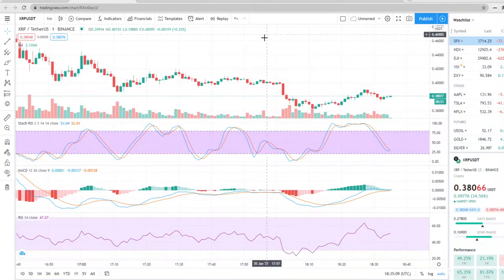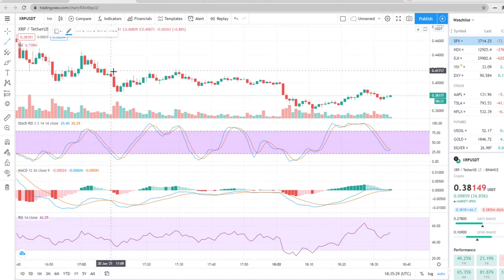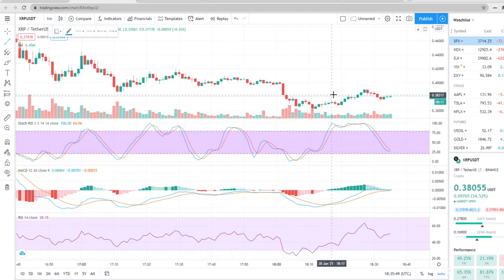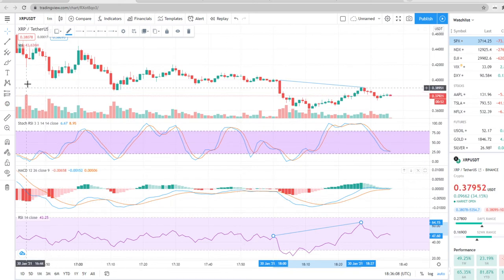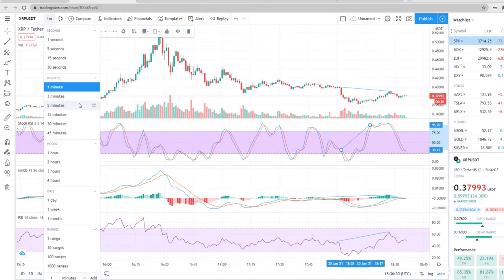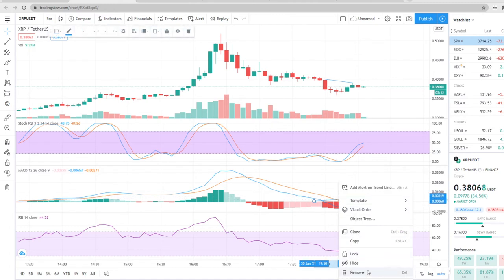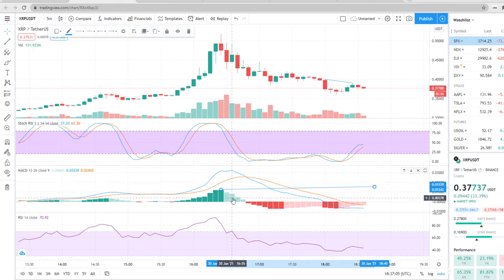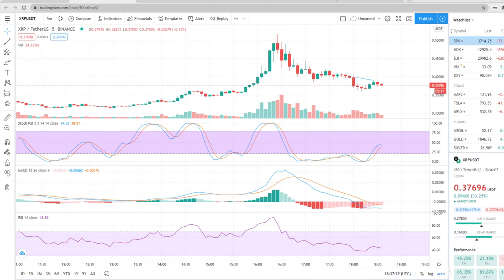Is XRP Dead OR Will It Continue Pumping? Chart Analysis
Lets take a look at the XRP chart!

You can practice all of what you learn for free, in real time on Tradingview.com

Get a strategy and formula down BEFORE trading your money away.

Never follow hype.
Never give in to fomo.
Never take a position without it being validated.
Never panic sell.
Never get emotional about your trades.
Never trade with sacred money.